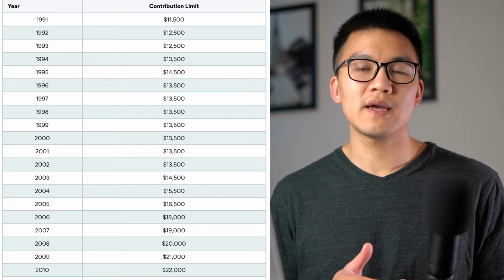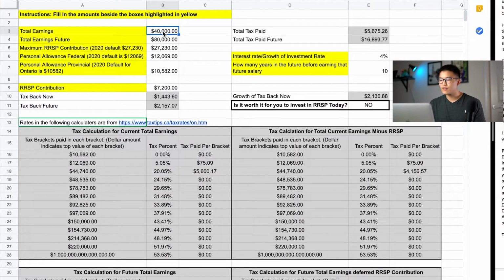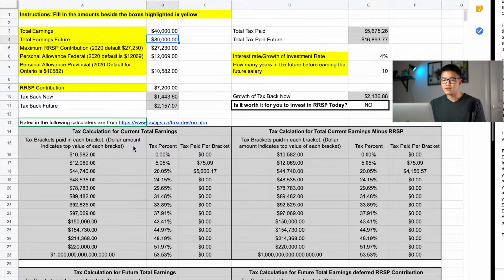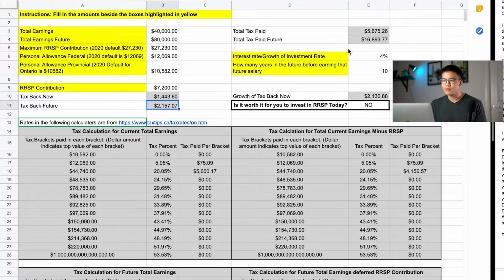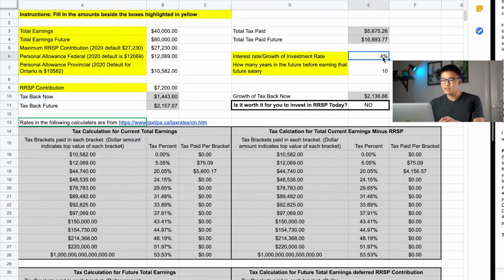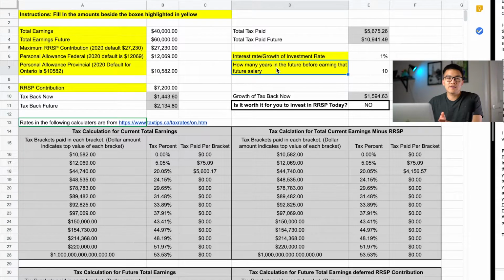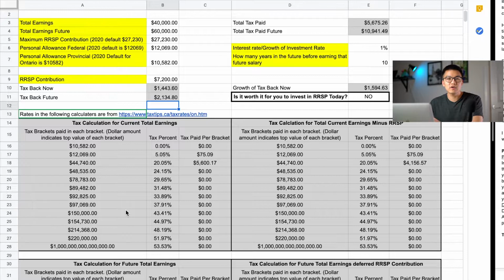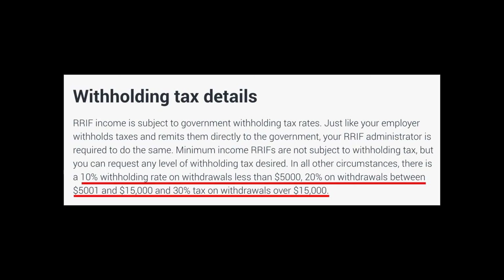TFSA vs RRSP vs Personal (Cash) Account Explained For Beginners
In this video, I talk about the TFSA, RRSP and Personal/Cash accounts which are all available on Wealthsimple Trade. I also go over how to optimize cash between these three accounts in order to reduce taxes and increase tax free gains.

WEALTHSIMPLE TRADE $5 BONUS AFTER $100 INVESTED

I post my portfolio along with the most recent moves I make

I am a big believer in stock market investing as one of the main ways to achieve Financial Independence. If you are too, I would love for you to join me on this journey as I track my progress towards Financial Independence. The day that I can reach that goal will be the day I Retire Early and do the jobs in life the I love without caring about the paycheque. I hope to build a community of like-minded individuals who want to reach financial independence while living a reasonable life because what good is money if you die early from only eating instant noodles (for the record, I love instant noodles)!

Note that this is NOT professional financial advice but rather documenting what I have learned over the years I have been investing. I want to share my journey with you to inspire you to take a hold of your finances and not fall victim to debt.